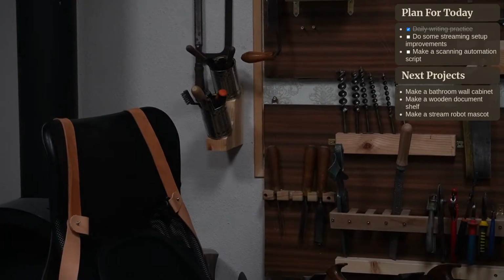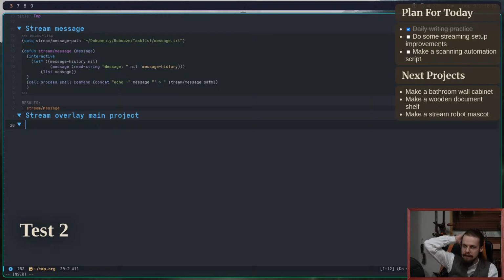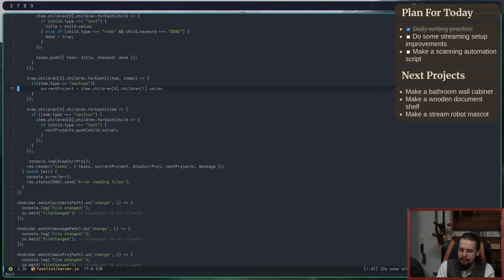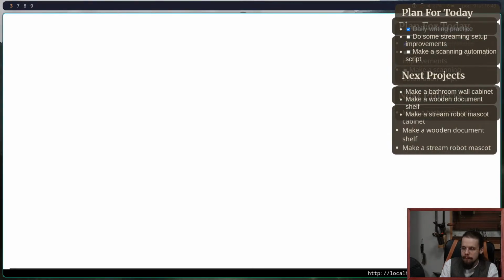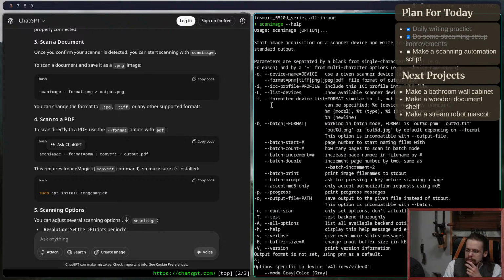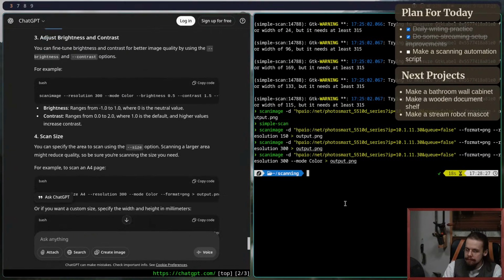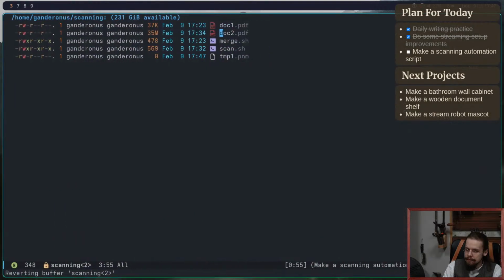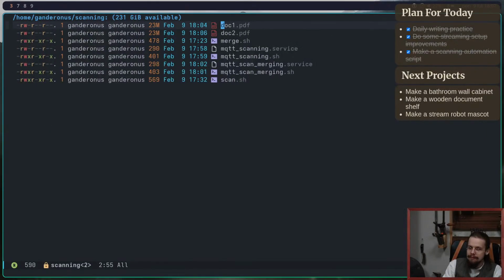Vibe coding stream overlays and other minor setup improvements